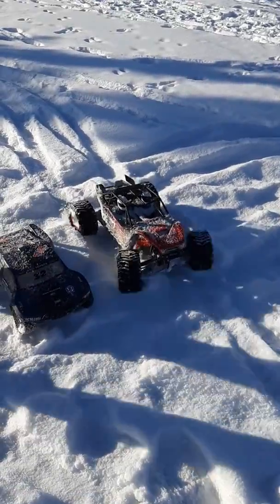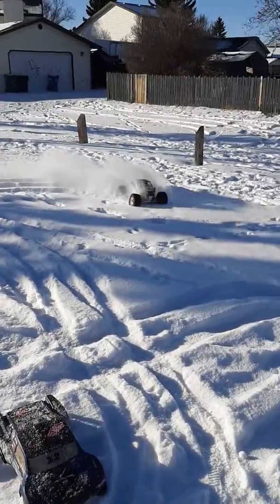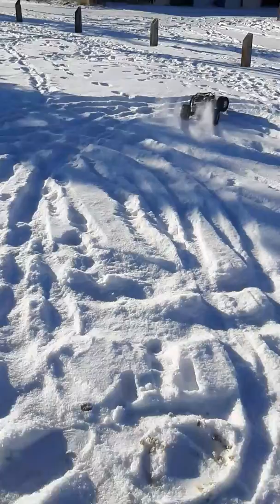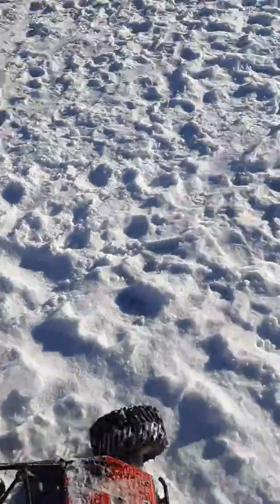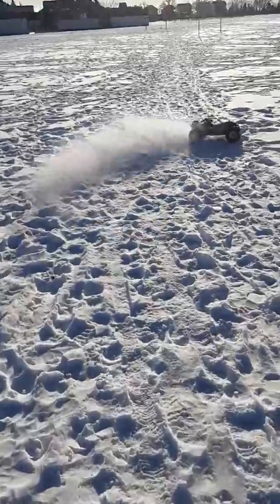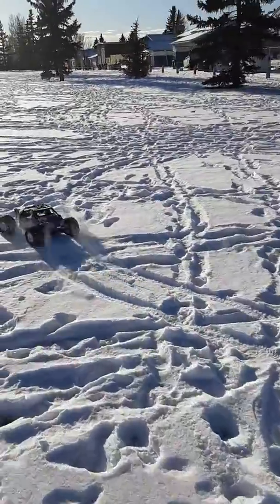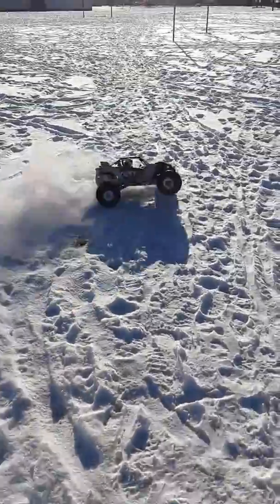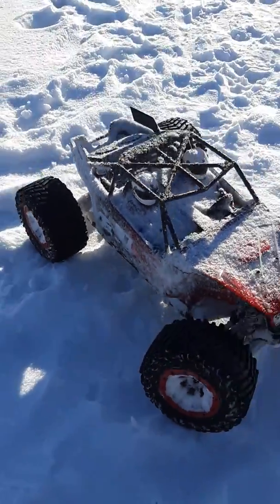Axial Yeti XL first run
I fixed up my Yeti XL and this is my first run with it went over pretty good